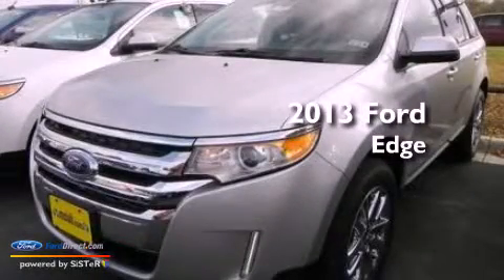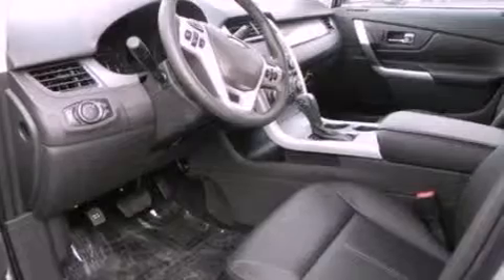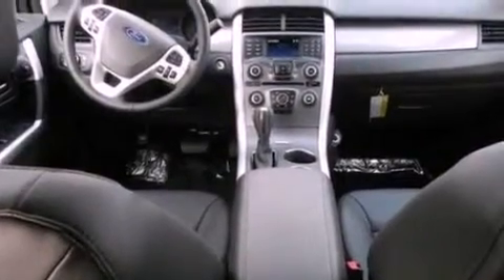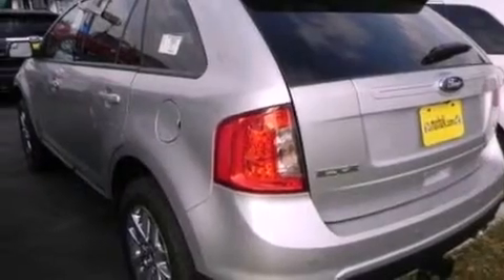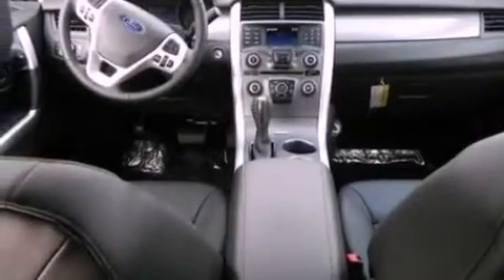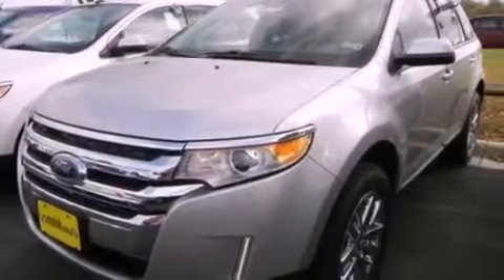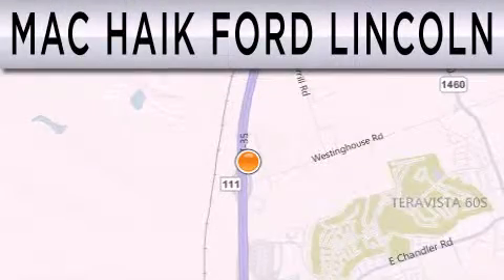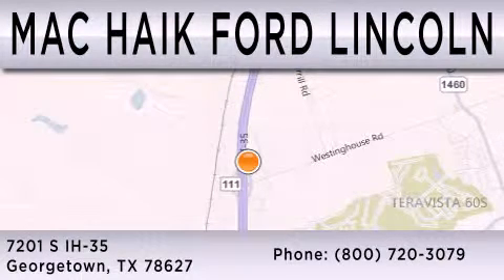2013 FORD EDGE Georgetown TX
Year : 2013
 Make : FORD
 Model : EDGE
 Engine : 3.5L V6 24V MPFI DOHC
 Trans . : 6-SPEED AUTOMATIC
 Exterior : INGOT SILVER METALLIC

 Interior : CHARCOAL BLACK
 Stock : 131031